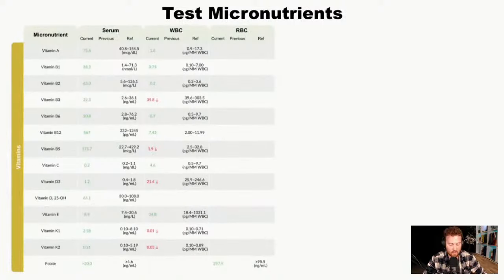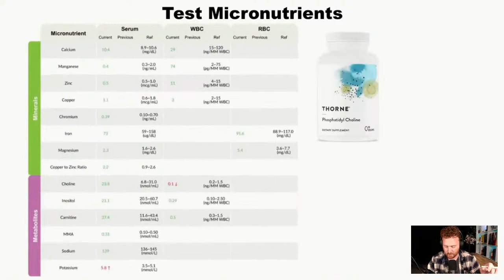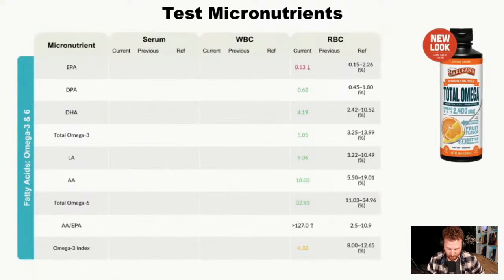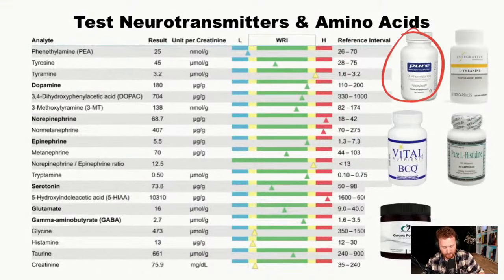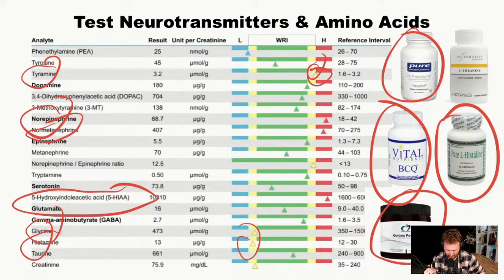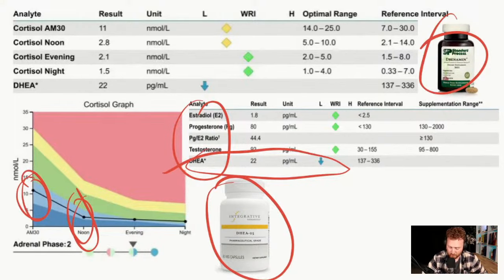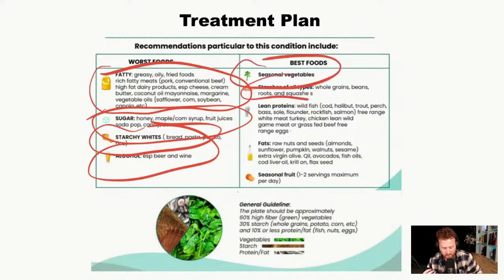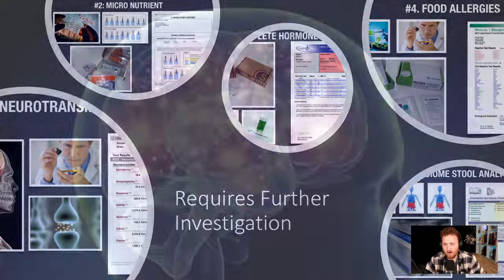My SECRET To Eliminate ADHD Symptoms Naturally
🖐Want my help to improve your ADHD in a more natural way? Then act quickly to take advantage of purchasing a discounted consultation with me for a limited time